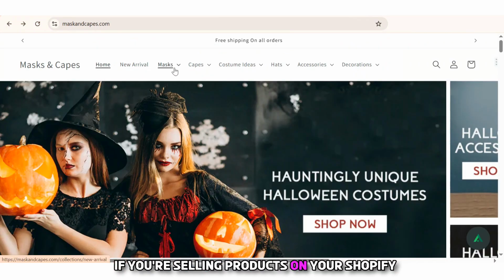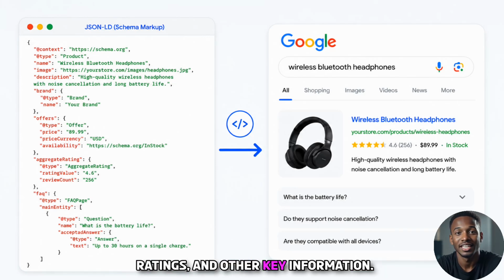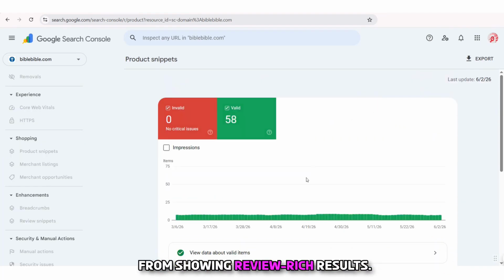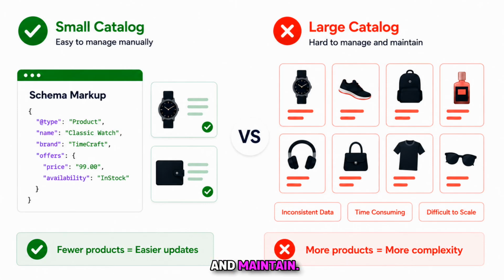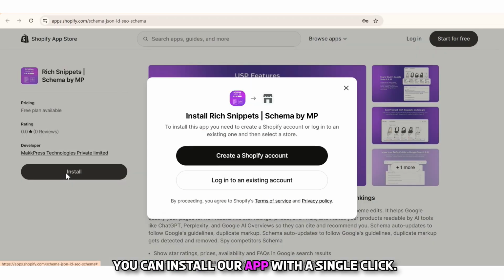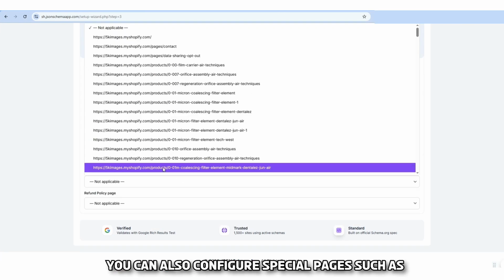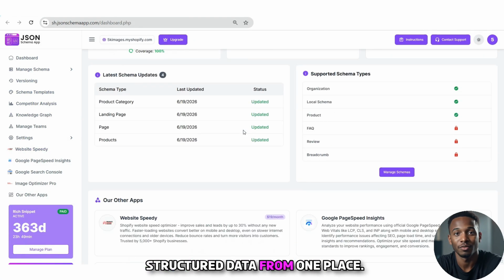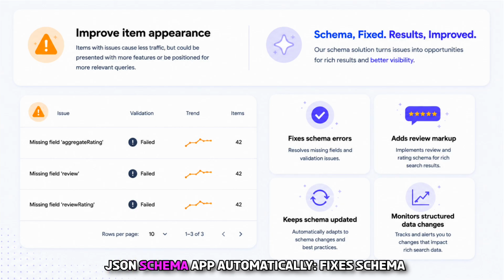How to Add Product Schema Markup to Shopify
🚀 Want your Shopify products to appear in Google with rich results like price, availability, reviews, and product information?

In this step-by-step tutorial, you'll learn how to add Product Schema Markup (JSON-LD) to your Shopify store using JSON Schema App without writing code. Product Schema helps Google understand your product pages, making them eligible for roduct Rich Results that can improve search visibility, increase click-through rates (CTR), and drive more qualified traffic to your online store.

Whether you have a small Shopify store or thousands of products, this guide shows the fastest way to generate, manage, and validate Product Schema at scale.

### 📚 In this video, you'll learn:

✅ What Product Schema is and how it works
✅ Why Product Schema is important for Shopify SEO
✅ How Product Rich Results improve your Google search listings
✅ How to add Product Schema to Shopify without coding
✅ How JSON Schema App automatically generates Product Schema
✅ How to manage schema for large Shopify catalogs
✅ How to validate your structured data with Google's Rich Results Test
✅ Common Product Schema mistakes that can prevent Rich Results
✅ Best practices for keeping your Product Schema accurate and up to date

### ⏱️ Chapters

00:00 Introduction
00:12 What Is Product Schema?
00:32 Why Product Schema Matters
00:48 Install & Open JSON Schema App
01:08 Generate Product Schema
01:38 Apply Product Schema to Shopify
02:02 Validate with Google's Rich Results Test
02:16 Final Thoughts

### 🔗 Helpful Resources

### 💡 Why Product Schema Matters

Google relies on structured data to better understand your products. With properly implemented Product Schema, your Shopify store becomes eligible for enhanced search features such as product pricing, availability, ratings, and other rich result elements. These enhancements can make your listings more noticeable, improve click-through rates, and help potential customers find the right products faster.

If you're serious about improving your Shopify SEO, implementing Product Schema is one of the most valuable technical optimizations you can make.